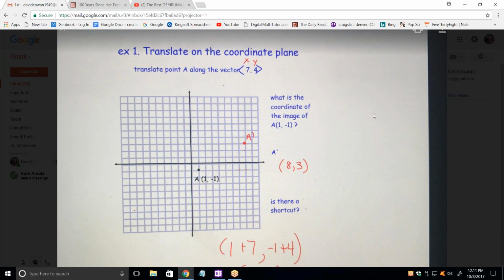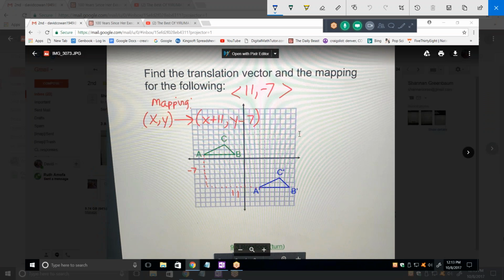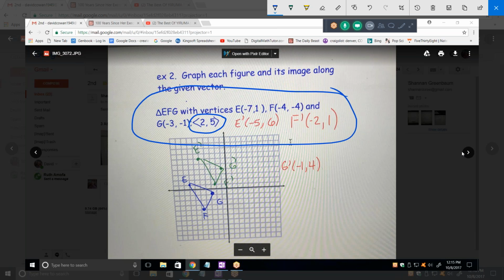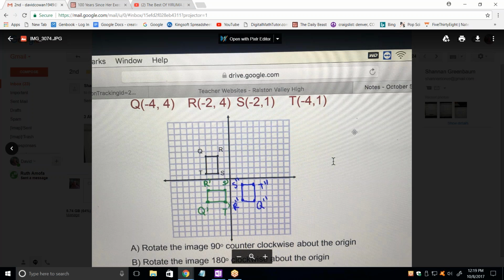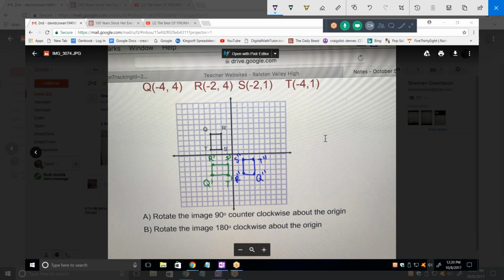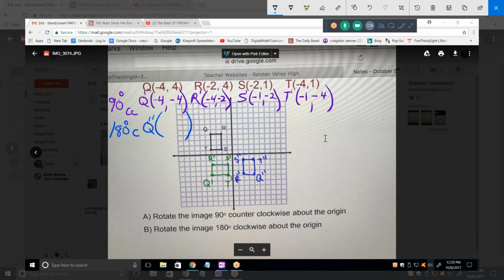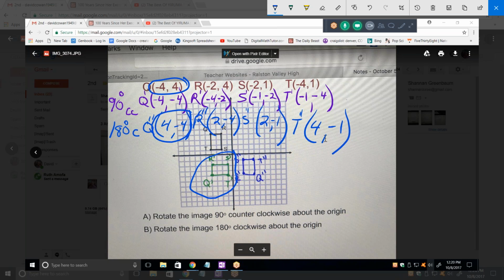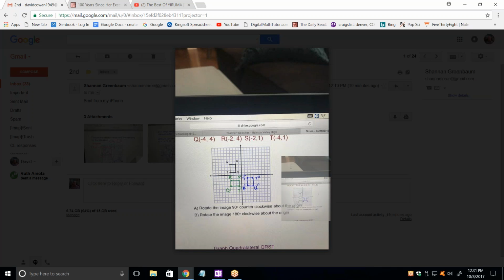Online Geometry tutoring, BM100817